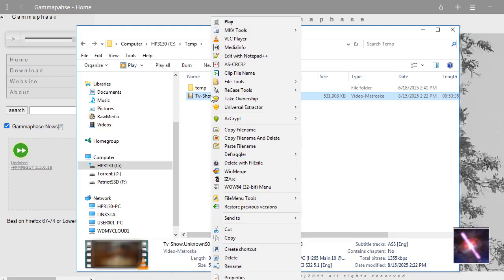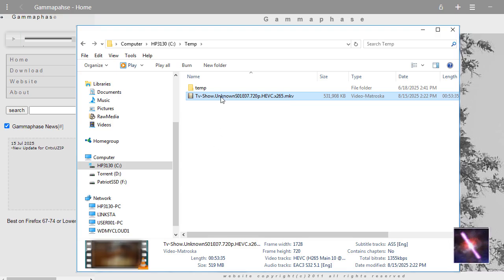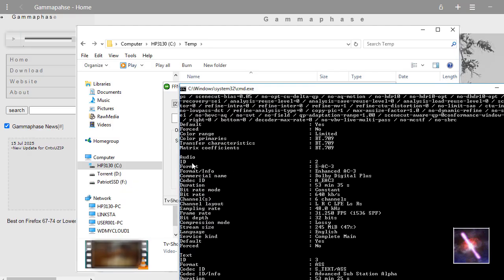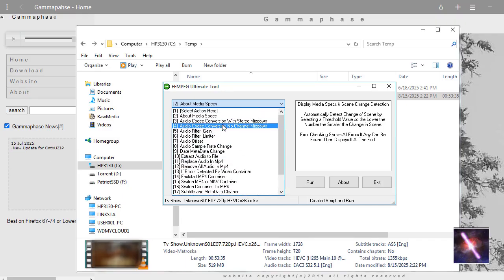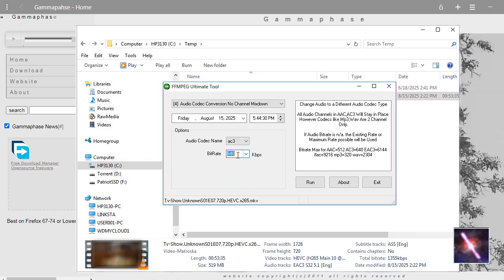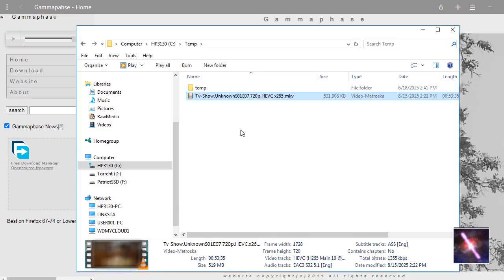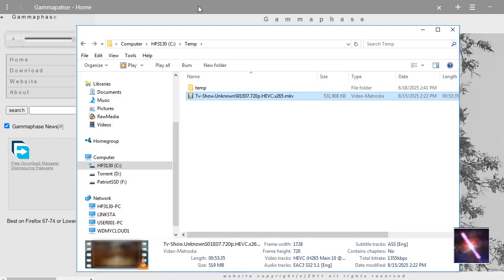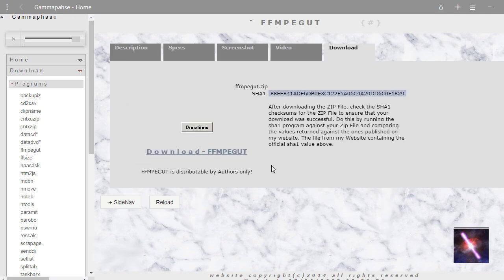Android Media Player Audio is Missing...her is a fix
If Android Media Players do not play audio at all it may be the codec is not supported so fix it by converting audio to a supported one.